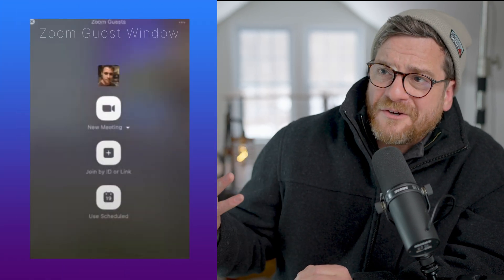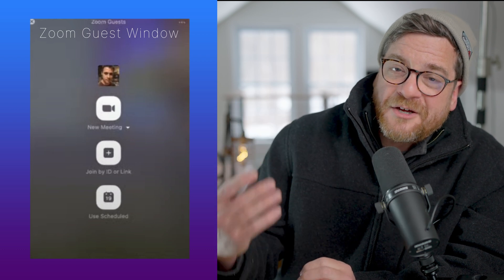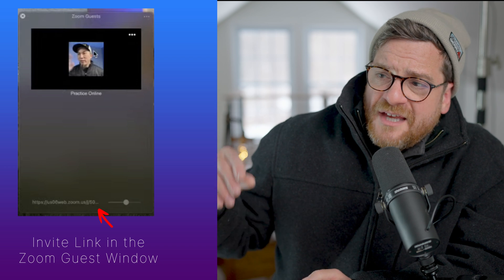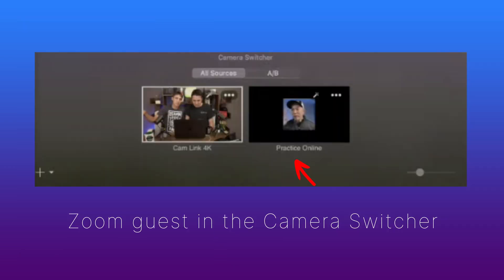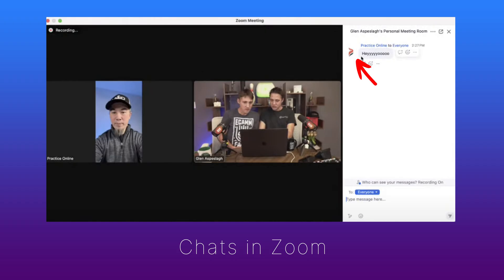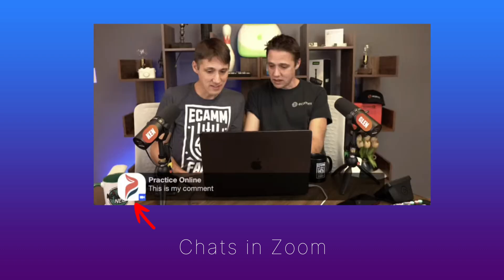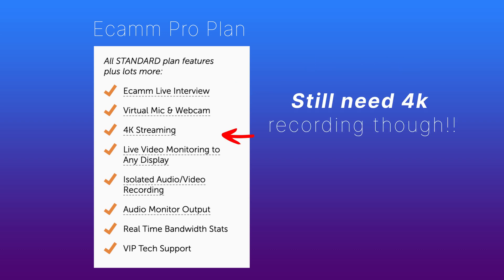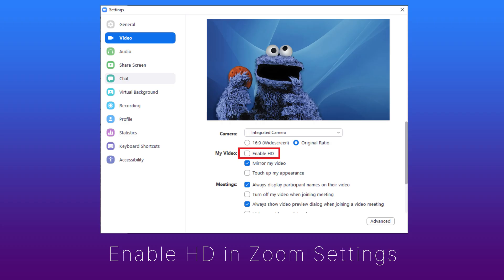New Update! Ecamm Live and how to use Zoom!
Ecamm is about to release a new update to Ecamm! In this update see how Zoom is used in a whole new way!!  By using the Zoom SDK ecamm live! This is a whole new way to use Zoom with Ecamm and it will change the way we do interviews in Ecamm.